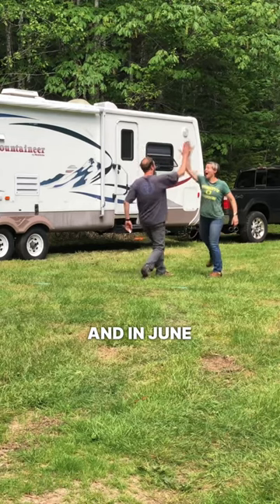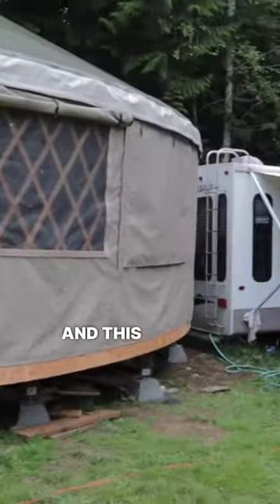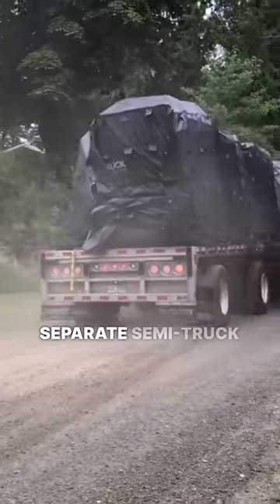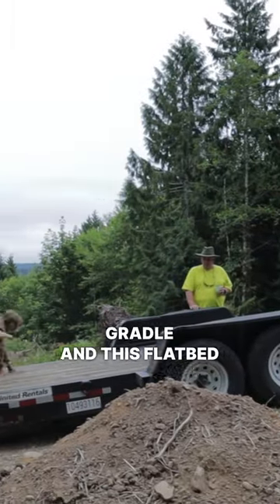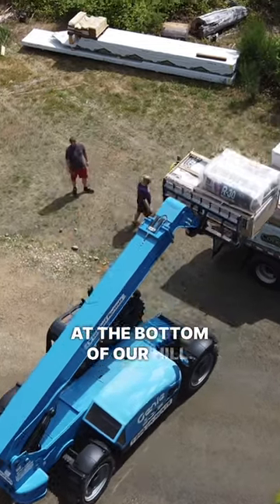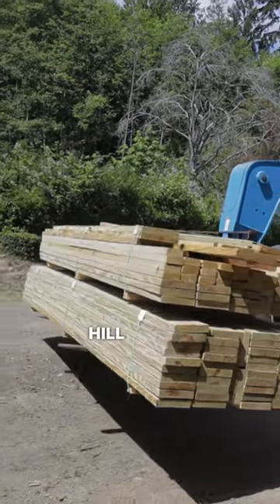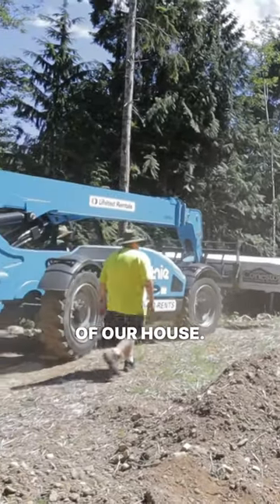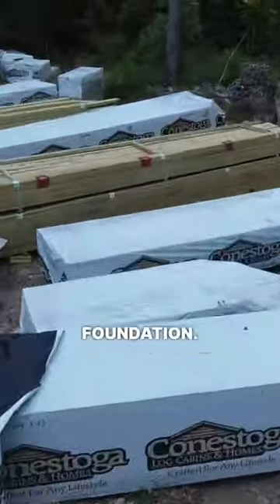The ARRIVAL of our CABIN KIT home // Couple BUILDS House